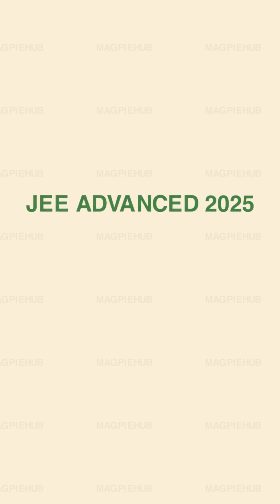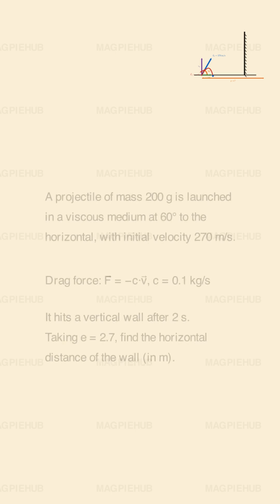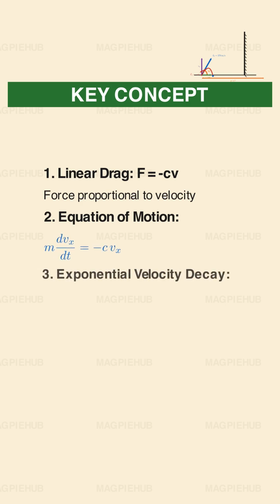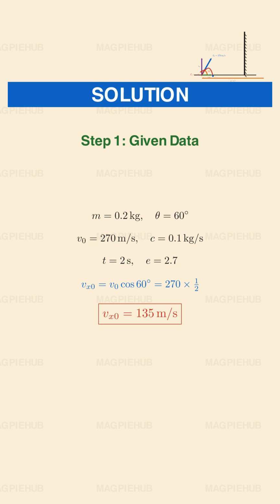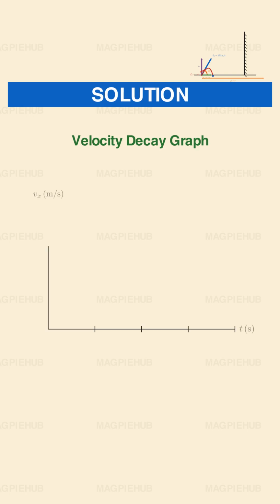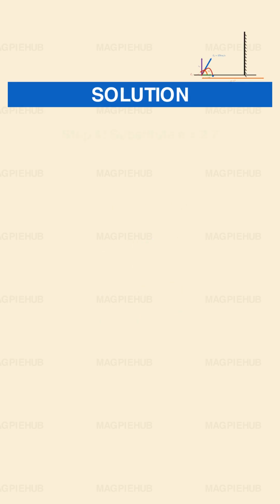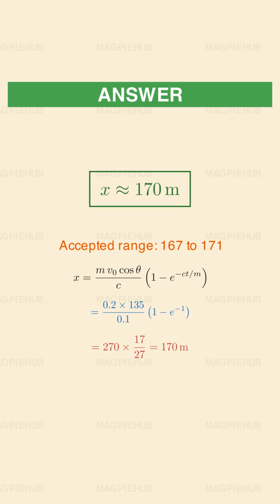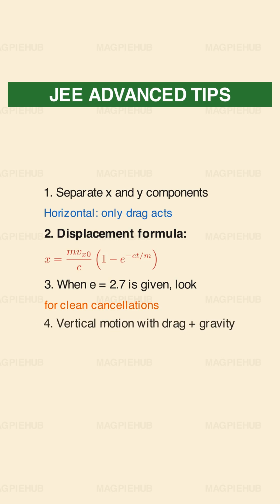JEE Advanced 2025 Physics P2 Q15 Mechanics & Drag Force | Visual Solution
In this video, we solve JEE Advanced 2025 Physics Paper 2 Q15 on Mechanics & Drag Force with detailed visual explanations using animations.
Topics Covered:
- Mechanics
- Drag Force
- Exponential Decay - Projectile Motion
- Viscous Medium
Projectile in viscous medium hitting a wall - find distance Correct Answer: approx 170 m
Question Type: Numerical
JEE Advanced 2025 | Physics | Paper 2 | Mechanics & Drag Force